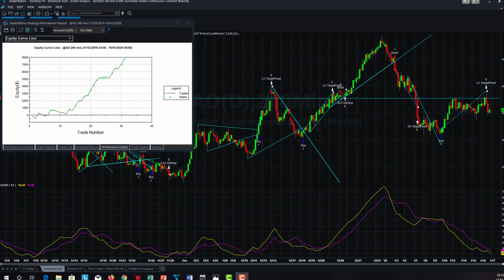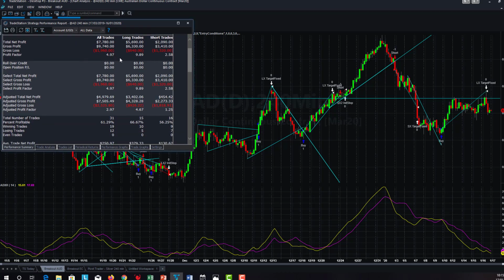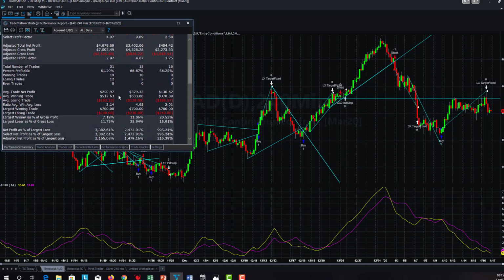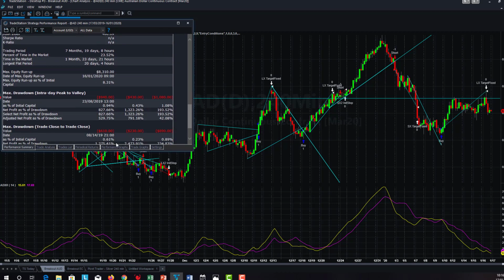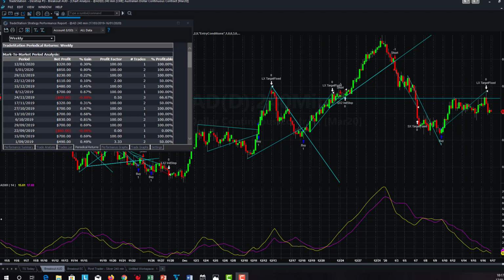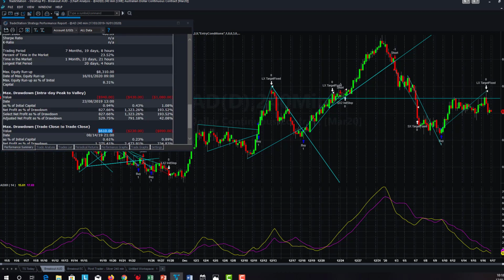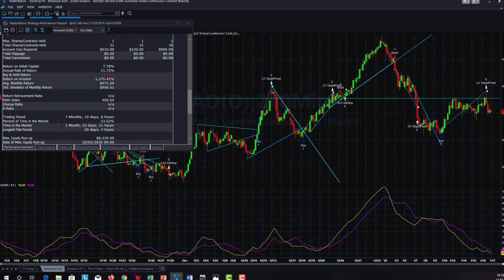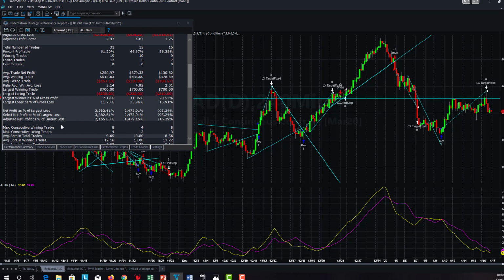Breakout trader - AUD Futures Top 5 Systems Week 1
Hi Traders,

In this video Shane walks you through one of top 5 systems being traded on the AUD.

For those looking for a solid low risk strategy you can;t really go past the AUD Futures Pivot Breakout System.

Cheers

Team GMTFutures & FX